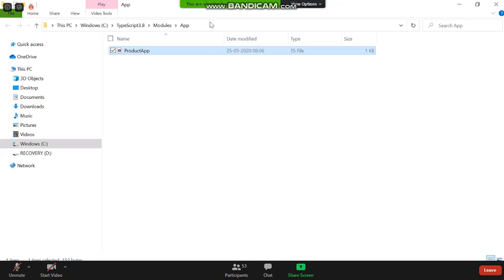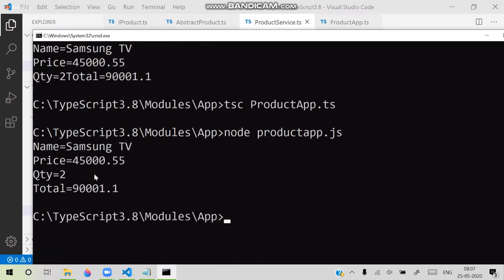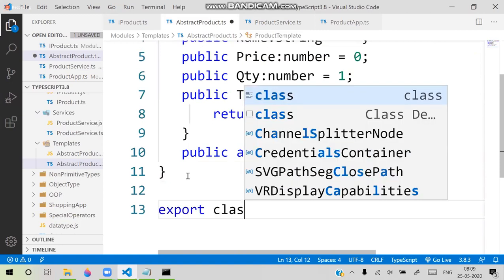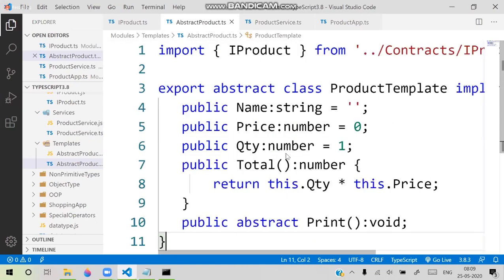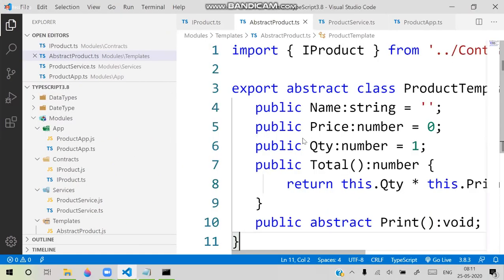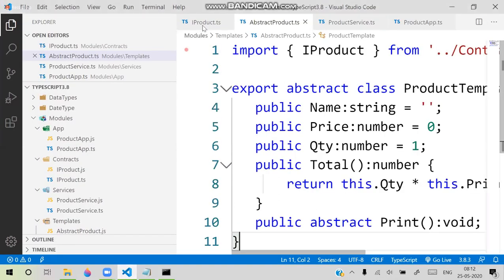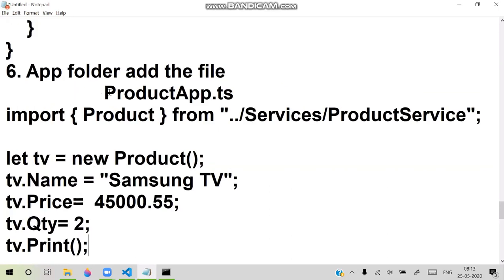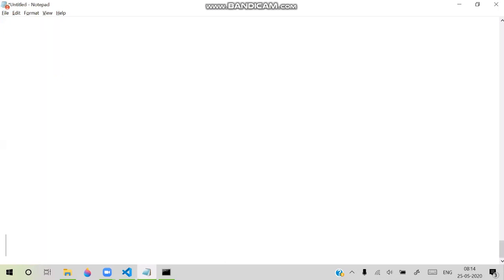Typescript 170..what is module in typescript ..